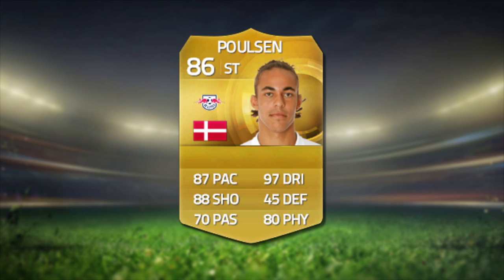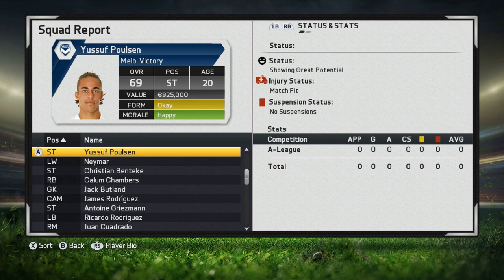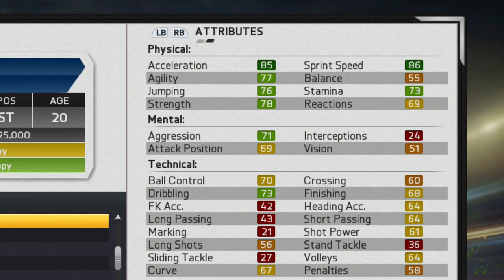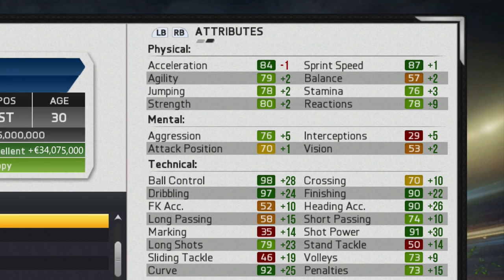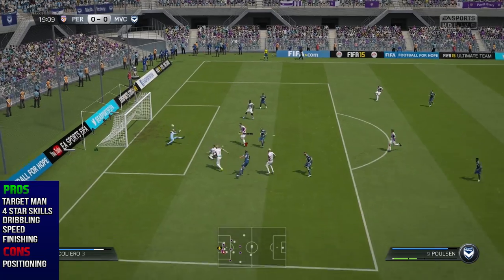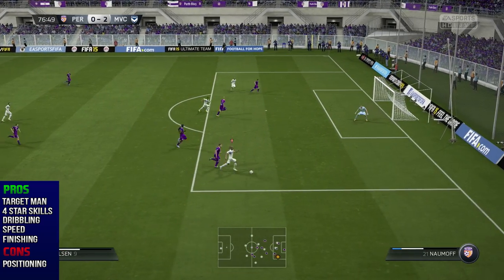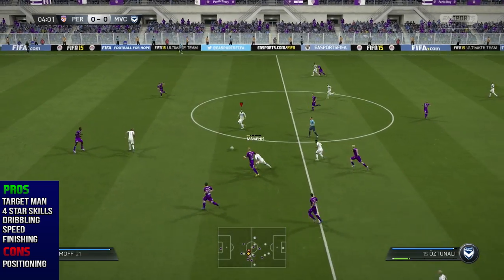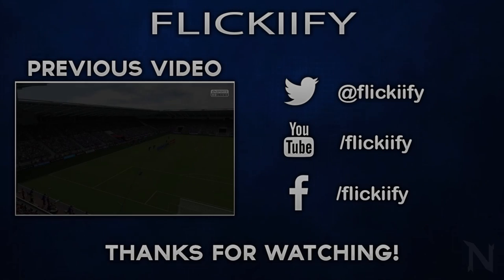FIFA 15 Career Mode - Yussuf Poulsen Player Review [86 OVR]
FIFA 15 Career Mode - Yussuf Poulsen Player Review!
Check back later today @ 20:00 GMT for the York City Career Mode :)
I'm back with another Career Mode Player Review and today we discuss a familiar player to the channel, Yussuf Poulsen! Poulsen serves well as a target-man at the ST position and is one of the cheaper young strikers in FIFA 15 Career Mode.